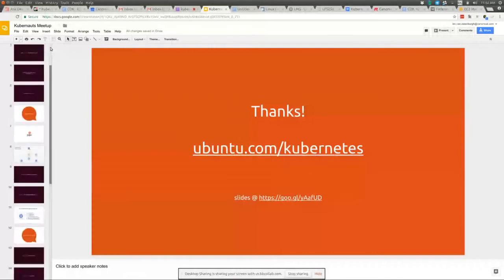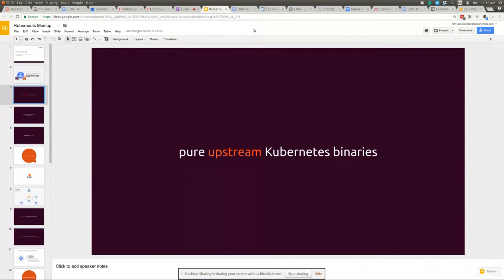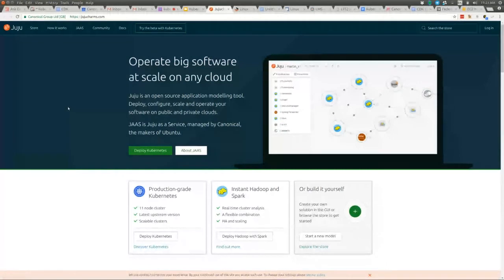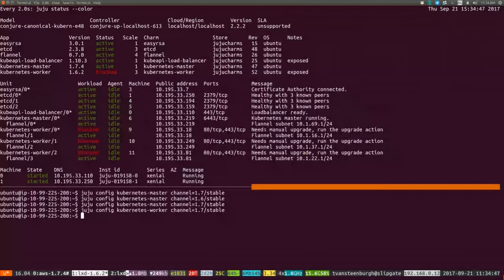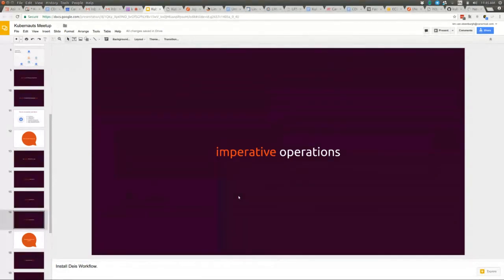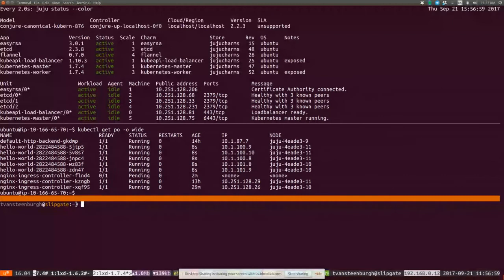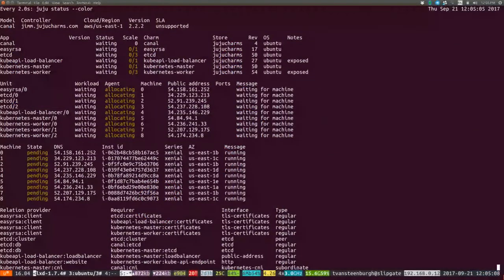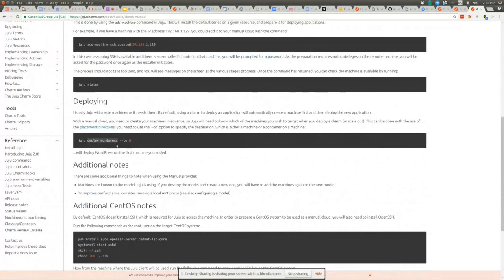Canonical Distribution of Kubernetes (Part 1)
This is the recording (part 1) of our Online Meetup with the awesome Tim Van Steenburgh from Canonical.

Tim presented the Canonical Distribution of Kubernetes (CDK) with demos and provided some insights about the relation of CDK and the Certified Kubernetes Administrator (CKA) Exam.